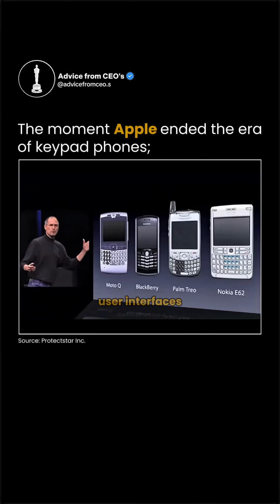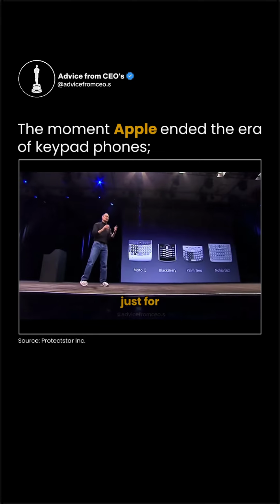When Apple killed keypad phones.